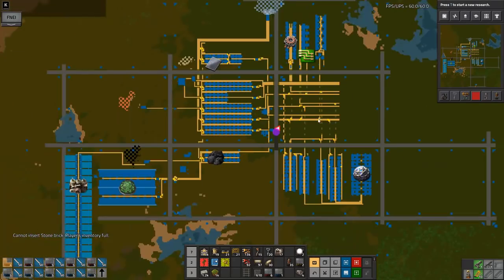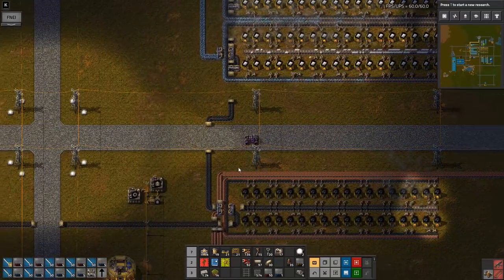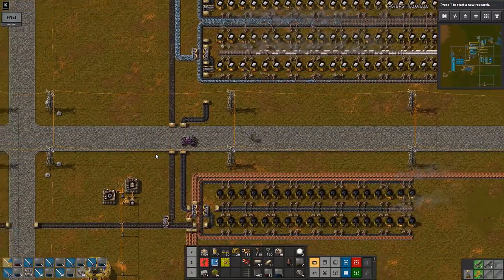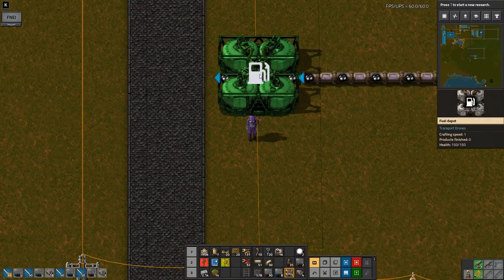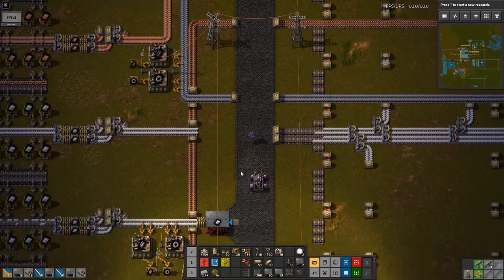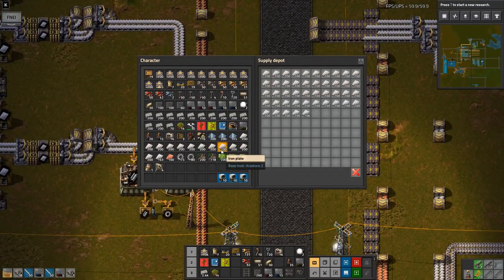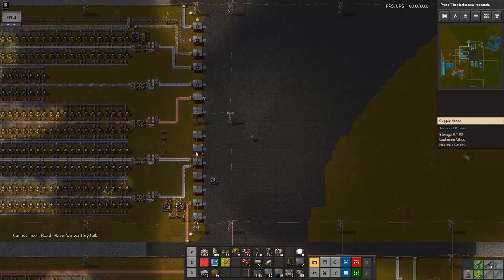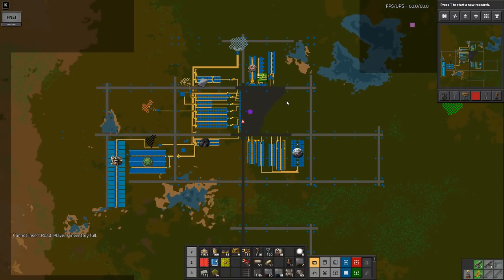Factorio 0.18 Krastorio 2 | #10 TRANSPORT DRONES | Lets Play